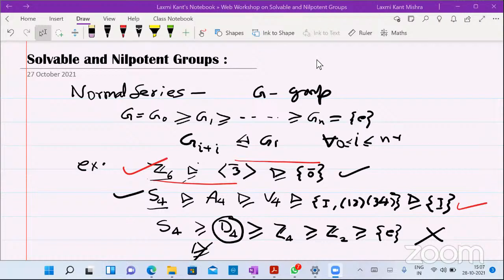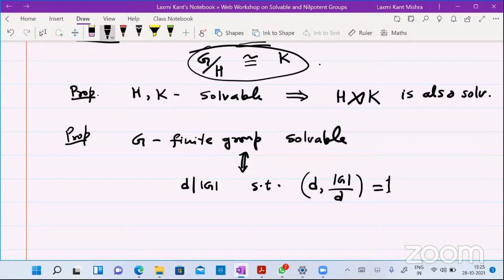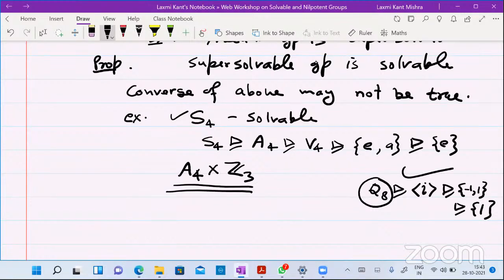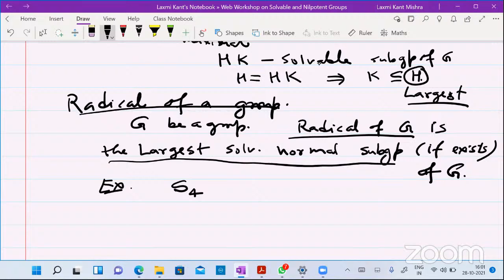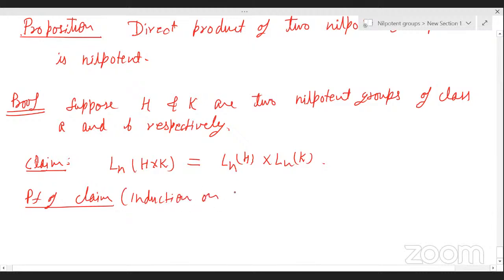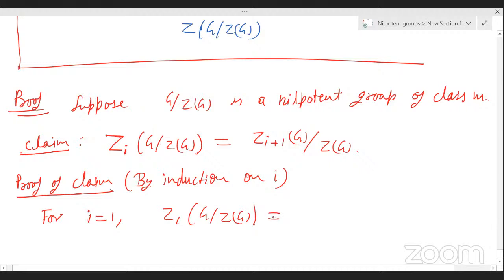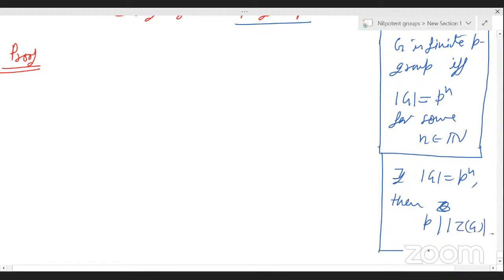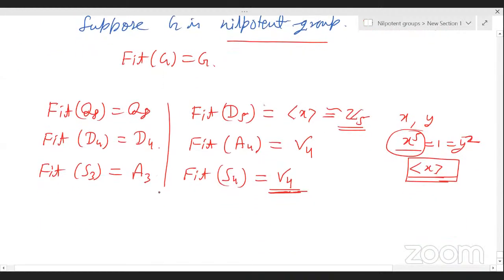Day 4 (Technical Sessions) Web-Workshop on Solvable and Nilpotent Groups.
WEB-WORKSHOP ON SOLVABLE AND NILPOTENT GROUPS.
Jointly Organized by,
Prof. B. L. Sharma Higher Mathematics Trust
245A/6A, Jayantipur, Prayagraj, U. P. -211001
DEPARTMENT OF MATHEMATICS
EWING CHRISTIAN COLLEGE, PRAYAGRAJ
(An Autonomous Constituent College of University of Allahabad)

DAY 3 (TECHNICAL SESSIONS)
FIRST SESSION:
October 26, 2021 from 03:00 PM (Indian Standard Time)
KEY NOTE SPEAKER: Dr. Laxmi Kant Mishra, Bhavan's Mehta Mahavidyalaya, Bharwari.

SECOND SESSION:
October 26, 2021 from 04:15 PM (Indian Standard Time)
KEY NOTE SPEAKER: Dr. Vivek Kumar Jain, Central University of South Bihar, Bihar.